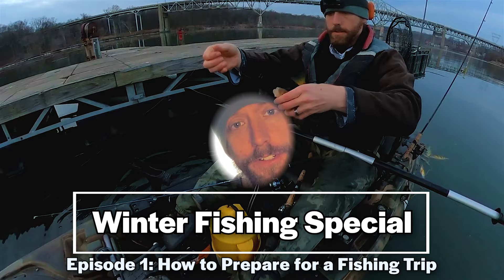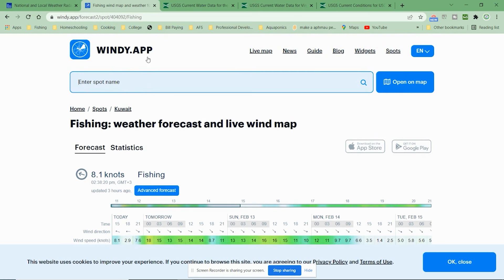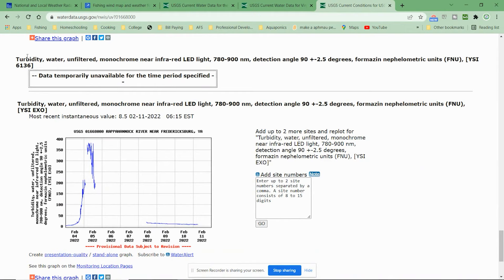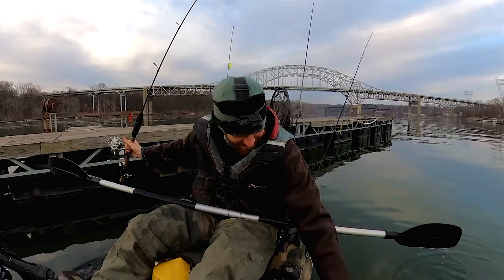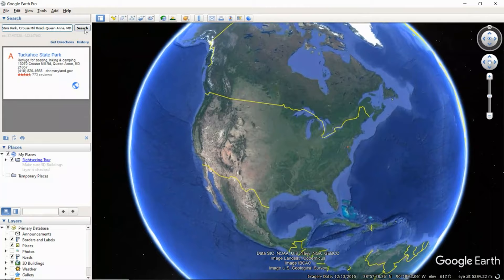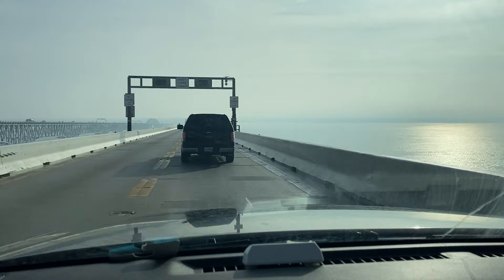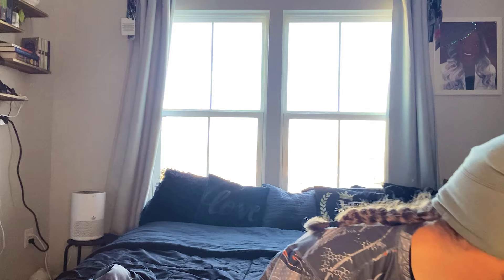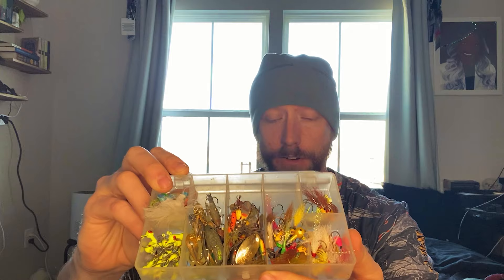Preparing For Fishing Trips: Yellow Perch, Crappie, Pickerel Fishing on MD's Eastern Shore Spillways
Preparing for a Fishing Trip can mean the difference between a great time on the water and very disappointing trip.

I recently went planned and went on an EXCELLENT fishing trip on Maryland's Eastern shore and the northern Chesapeake Bay for a mix of Pickerel, Crappie, and Perch.

In this video, I show you the preparation that made my day a success.

Musical Artists Featured in this Video: (1) BizBaz Studio, (2) RKVC, (3) Riot, (4) Silent Partner, (5) TrackTribe, (6) The Easy Vandals, and (7) JHS Pedals

Seasky Painted Shad Dart Jigs Jigheads, 1/32oz, 50 Per Pack (Chartreuse/Green)

Wild River by CLC WT3503 Tackle Tek Recon Lighted Compact Tackle Backpack & Four PT3500 Trays, Clear, Water-Resistant Phone Storage

Bait Up Live Bait Holder

20lb Suffix Braid

Scotty Deck Mounting Bracket

Scotty #230-BK Powerlock Black Rod Holder with #241 Side Deck Mount

1236 RAD Sportz Kayak Trolley Kayak Cart with Pneumatic Tires 150 LB Capacity Silver